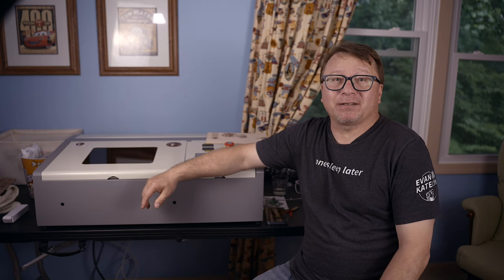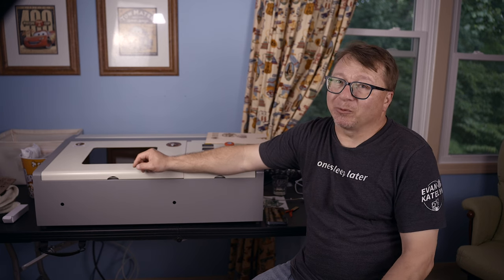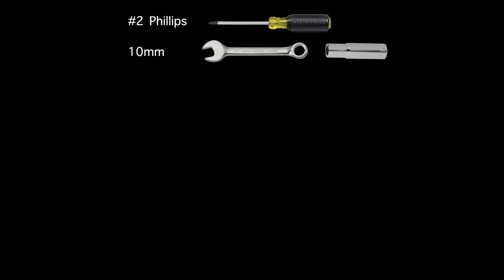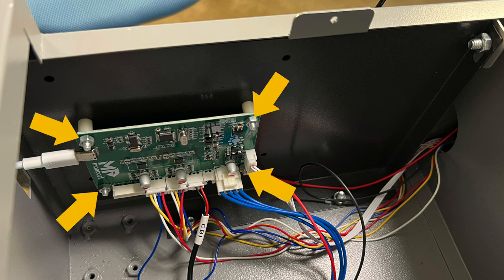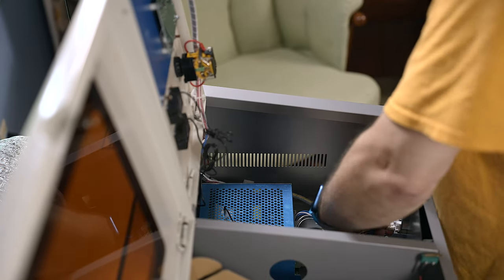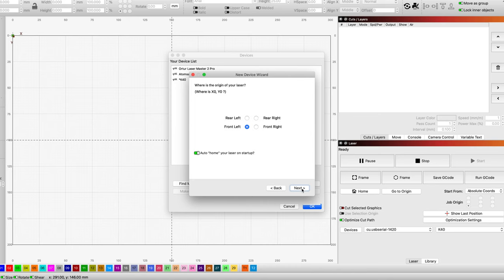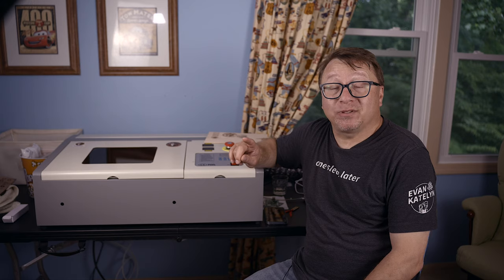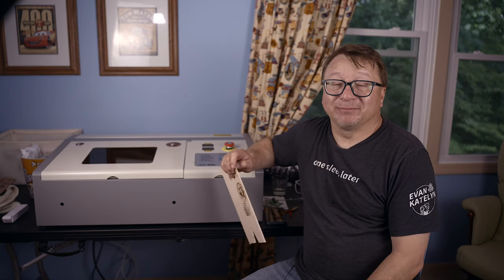BEST upgrade for Monport K40 laser EVER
BEST upgrade for Monport K40 laser EVER. I made the best upgrade so far to my Monport K40 laser -- absolutely worth the investment.

Parts used in this video:
Monport Motherboard
No. 2 Phillips Screwdriver
10mm Open End Wrench
10mm Nut Driver
7mm wrench
7mm Nut Driver
14pcs Nut Driver Set
Small Pliers Kit

Other Useful Upgrades:
Rubber Grommets
Air Assist Nozzle
18mm Lens
Gold Mirrors
Air Assist Tubing
Quite 4" Extraction Fan

0:00 - Introduction
2:27 - Install Plan
3:14 - Installation Tools
3:54 - Motherboard Overview
4:14 - Starting the Install
6:42 - Setting Up Lightburn
7:75 - Hiccups Along the Way
9:30 - Test Results